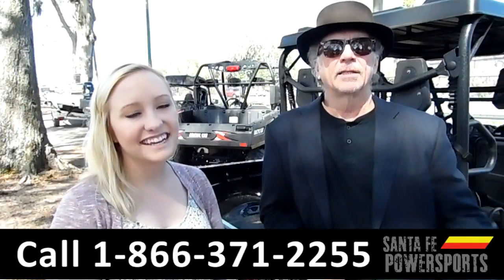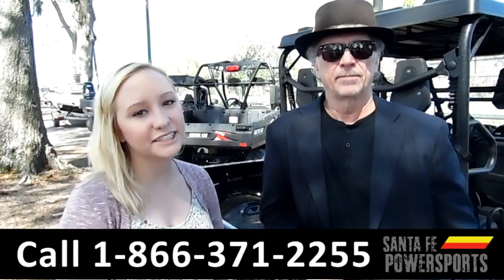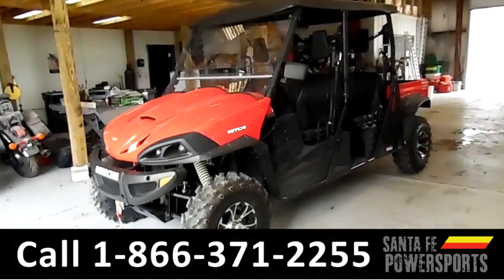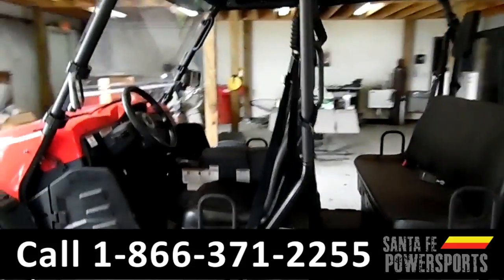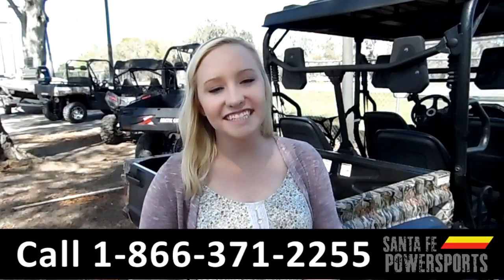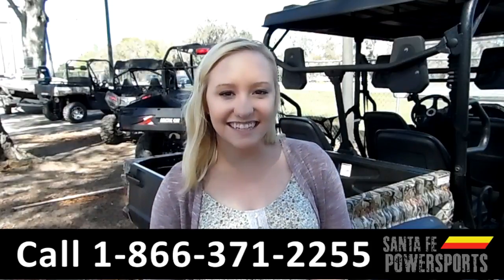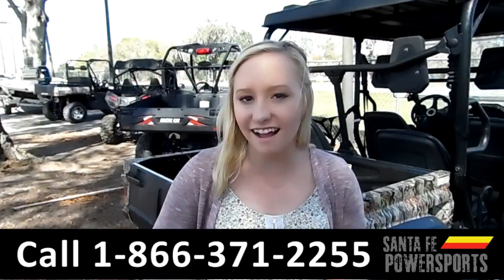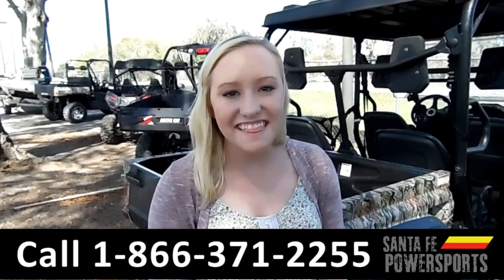Bennche 700 Alligator Gainesville Fl G-Stock# 010322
Bennche / Massimo 700 Alligator Gainesville Fl G-Stock# 010322

2017 Bennche 700 Crew Cab / Massimo Alligator 700-4 - Fancy wheels - off-road tires - EFI (Electronic Fuel Injection) - power steering - winch - dump bed - hardtop - storage - windshield - mirrors - side doors - rear bench seat - seat belts - head rests and more!